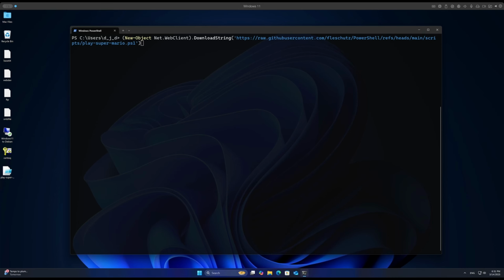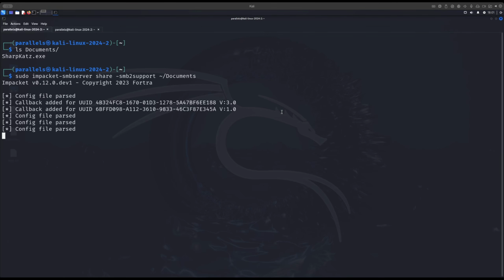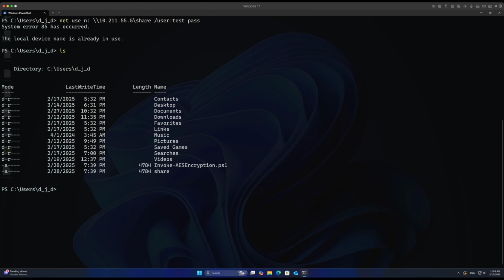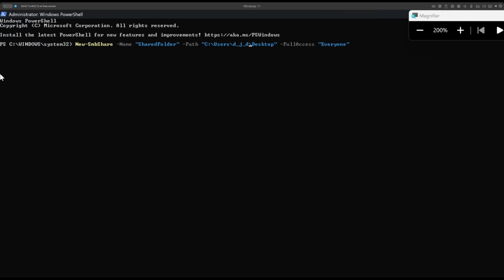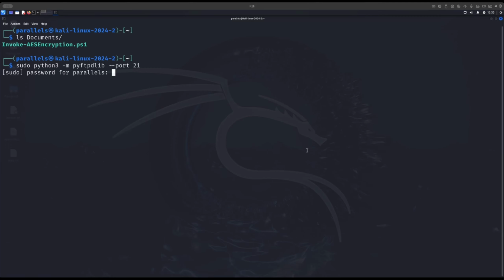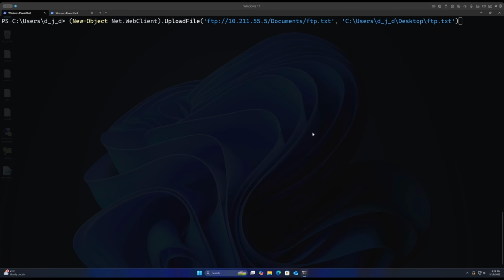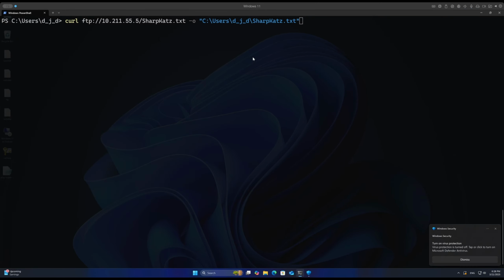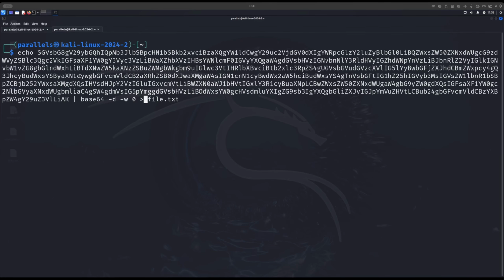Windows File Transfer Methods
I recommend watching this video while going through the Hack The Box File Transfer module. Following along step by step will make it easier to understand and practice the concepts.

Time Stamps

0:00 - 1:45 - System.Net.WebClient
1:46 - 3:33 - SMB (Linux to PC)
3:34 - 4:30 - SMB (PC to Linux)
4:31 - 6:30 - SMB (PC to PC)
6:31 - 7:52 - FTP (Linux to PC)
7:53 - 8:47 - FTP (PC to Linux)
8:48 - 8:50 - FTP (PC to PC)
8:52 - 9:55 - Base64
9:56 - 10:35 - Python Uploadserver
10:36 - 11:19 - netcat/base64 (Upload)